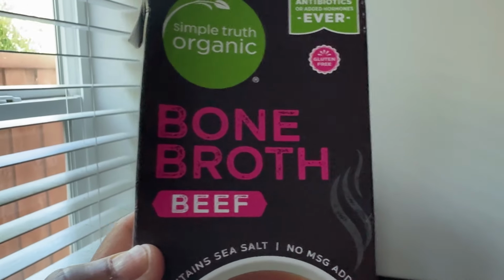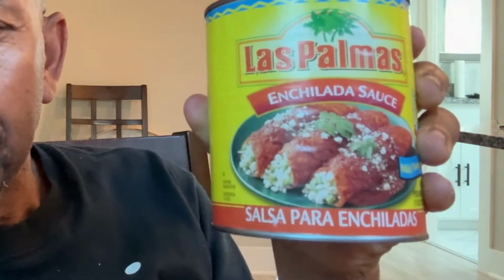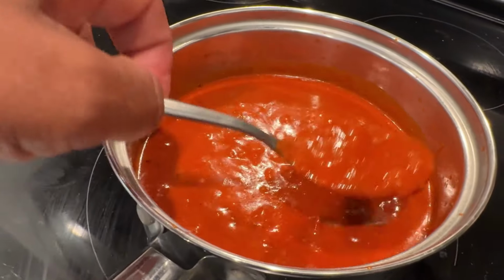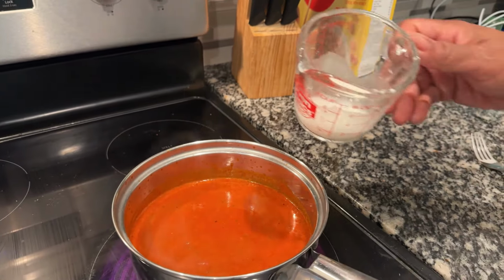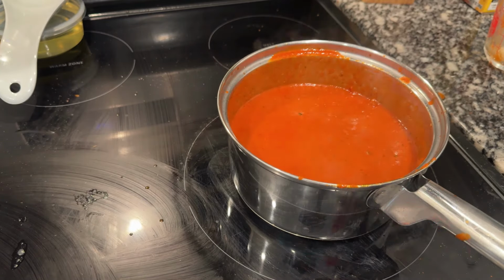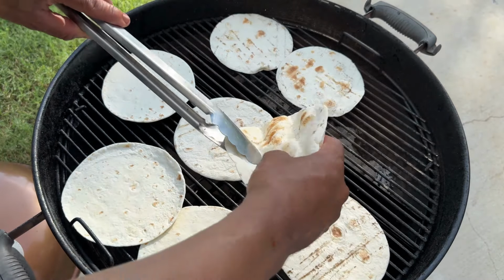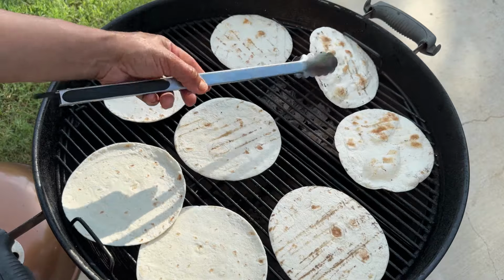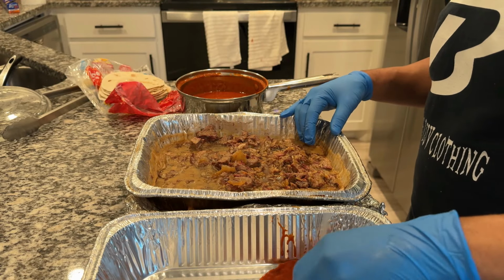Smoked Beef Enchiladas On The Weber Kettle | With Beginner Tips!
In this recipe I'll make Smoked Beef Enchiladas from scratch. I'm Smoking a Chuck Roast to use for my smoked beef enchiladas, but if you're new to grilling and smoking have never smoked a chuck roast, don't worry. I have a great tip right at the beginning of the video that will make this recipe easy and approachable for grillers and smokers every skill level. I'll also be sharing a tip for the tortillas that I haven't seen anyone else do so far.

This is not a hard dish to make, but it takes time. We'll be building these enchiladas by hand, one at a time. But once you're done and you take that first bite, all the time you spent will be well worth it.

Like the music? You can use it on your videos and projects too!

Want to step up your "inside game" and become a beast in the kitchen?

Love cars, mods, upgrades, customs? Check out my brother D Cross on IG and step ya game up.